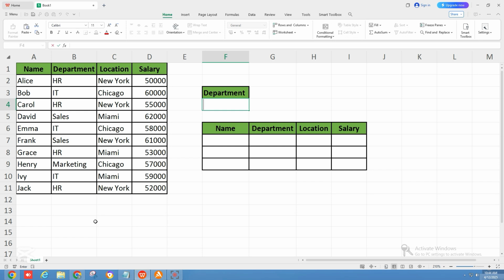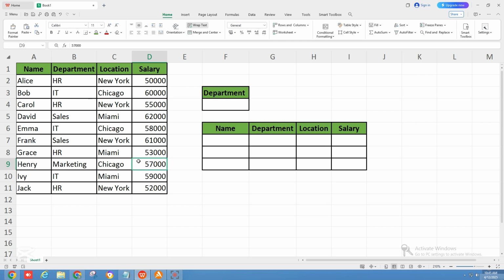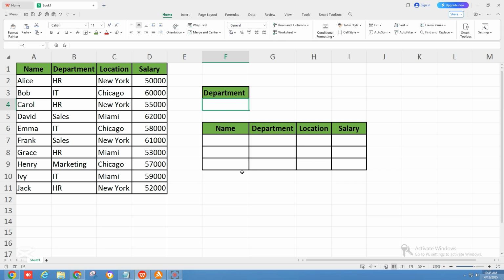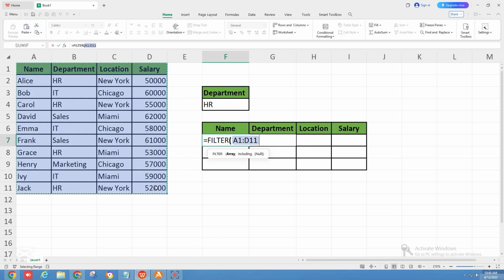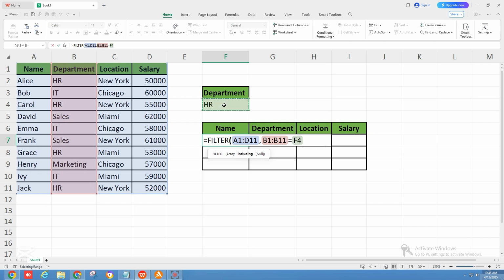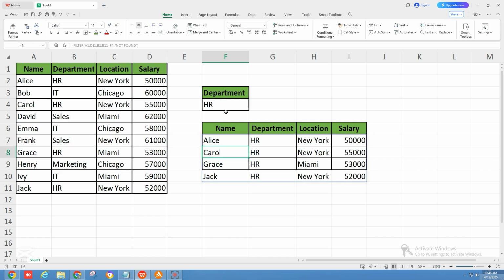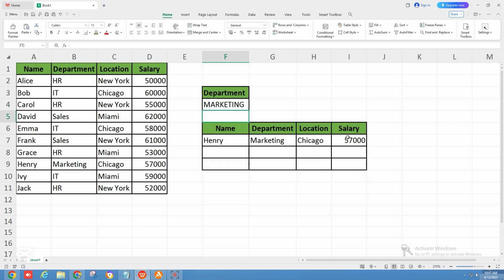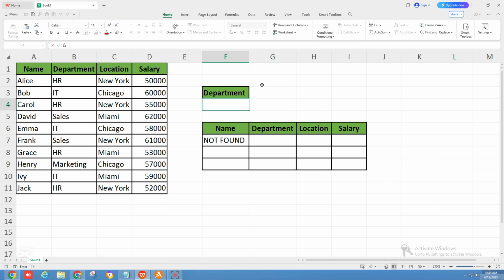How to use Filter Function in Microsoft Excel | Filter Formula in Excel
In this Excel tutorial, you’ll learn how to use the FILTER function in Excel step-by-step, including how to create a dynamic filter in Excel using formulas. Whether you’re a beginner or an advanced user, this guide covers the complete use of the Excel filter formula and shows you how to filter data efficiently without using tables or dropdowns.

The FILTER function in Excel is one of the most powerful features introduced in Excel 365, allowing you to filter multiple columns in Excel dynamically based on various conditions. This video explains how to apply the Excel dynamic array filter, how to create filters using multiple criteria, and how to use filter formulas for text and numbers.

You’ll also learn how to:

Build a filter that works without VBA or macros
This is a complete filter formula tutorial in Excel, perfect for those looking to master Microsoft Excel filter features using only formulas.

Topics Covered in This Video:

Filter function Excel 365 explained
How to use filter in Excel step by step
Excel filter function for beginners
Excel filter formula for dynamic data
How to apply filter in Excel sheet
Excel formula to filter data dynamically
Filter multiple columns using Excel functions
Excel filter with dropdown and multiple criteria
Filtering blank cells and specific values

How to filter data in Excel using formula